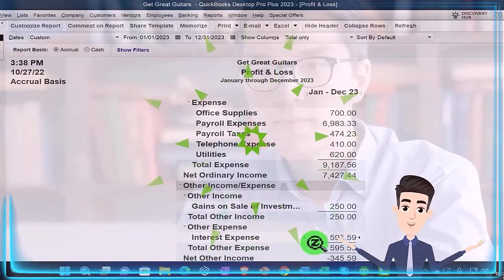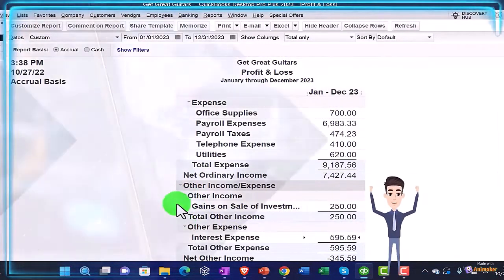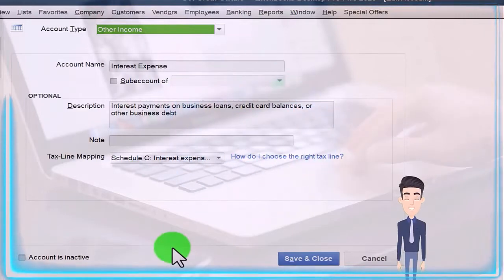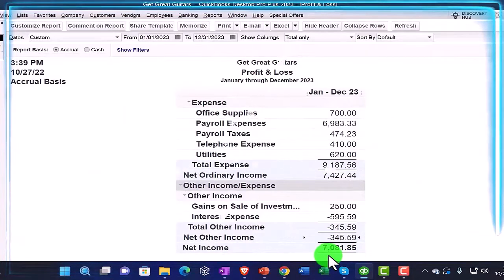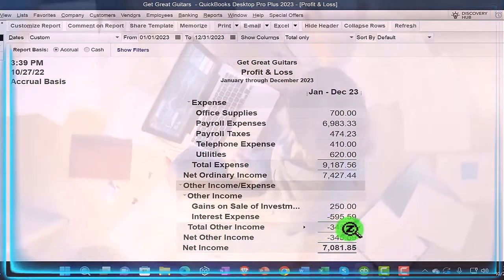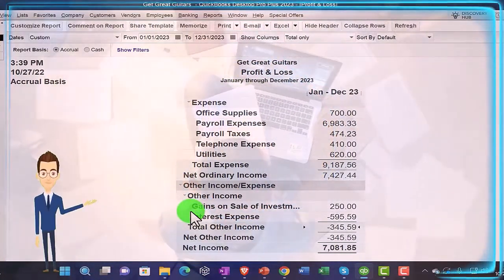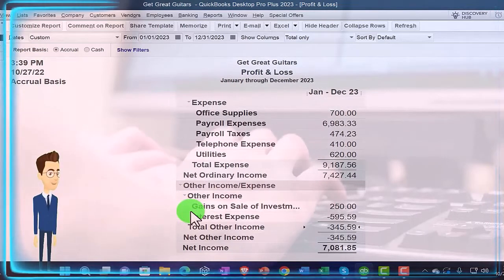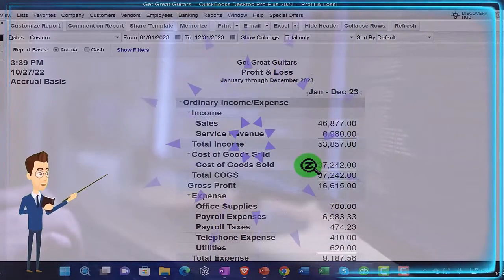Setting Expense Account to Other Income Account QuickBooks Desktop 2023